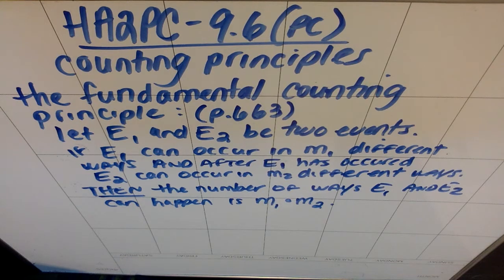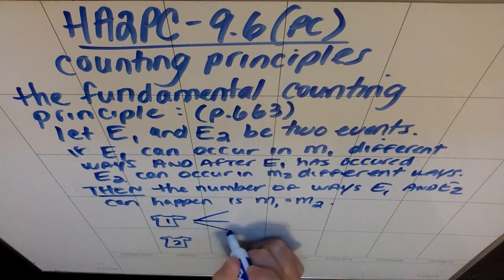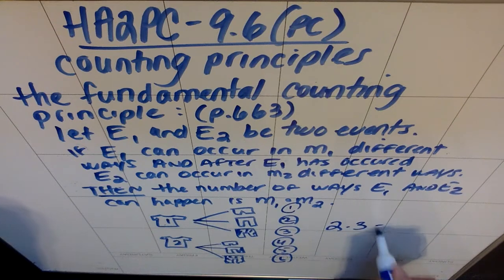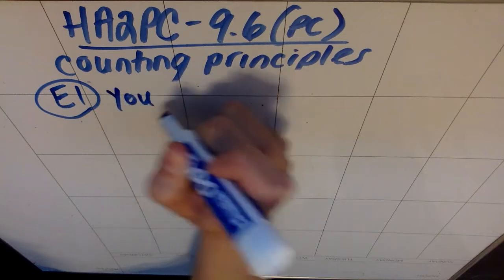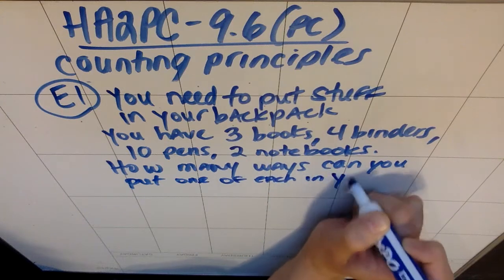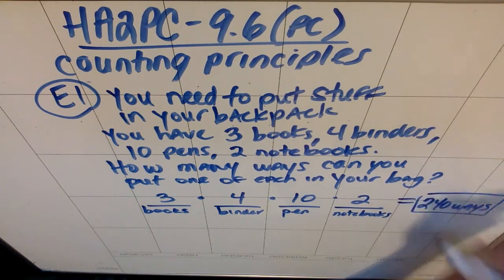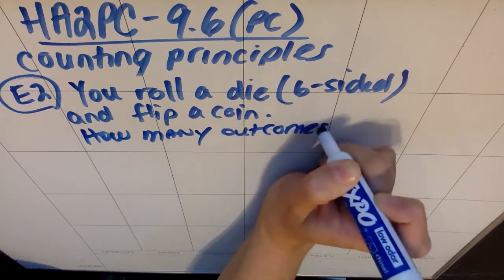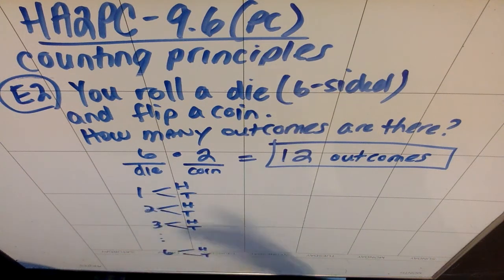HA2PC: 9.6 (0001) Fundamental Counting Principle E1 E2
HA2PC: 9.6(PC) Fundamental Counting Principle,  Example 1,  Example 2